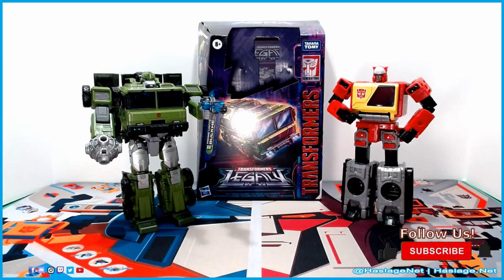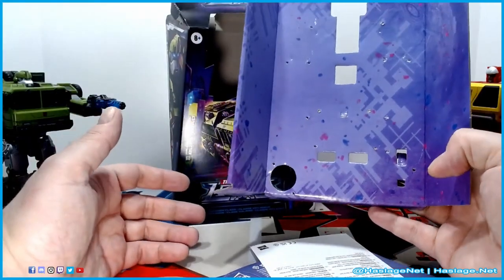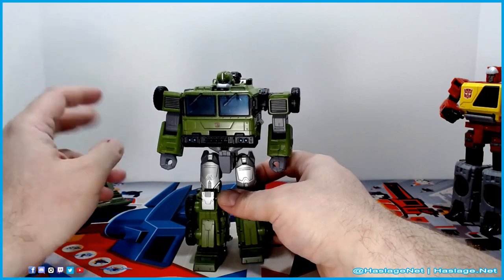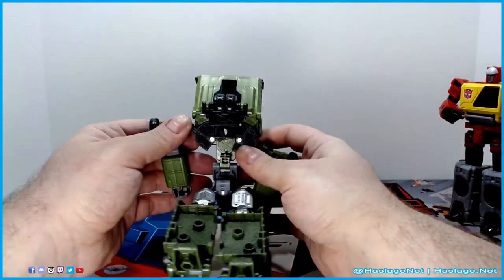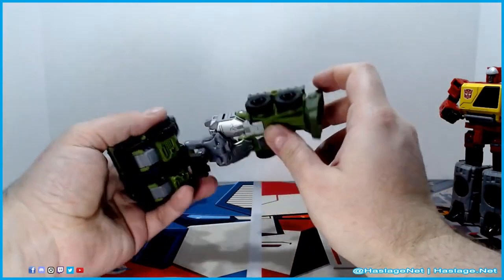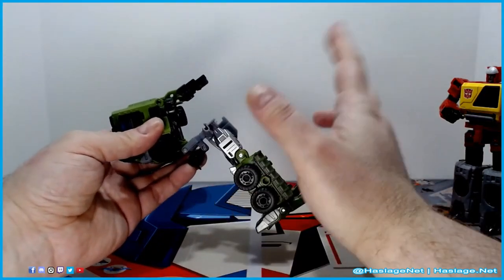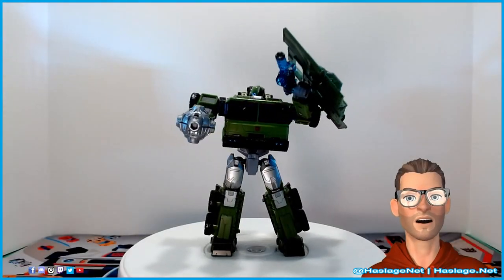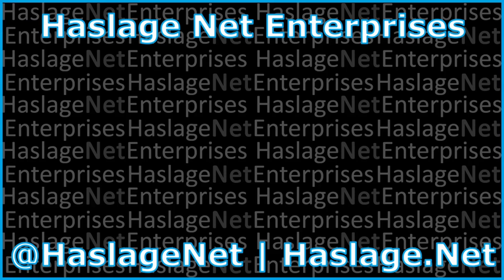Transformers Legacy Voyager Prime Universe Bulkhead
Today, we are checking out Transformers Legacy Prime Universe Bulkhead.  He is the big guy on campus when it comes to his Animated and Prime teams.  This space bridge engineer is genius level, despite not going out of his way to show it.  The tech specs for this character on the Hasbro website has him listed as a three in intelligence, despite that fact.  This incarnation of Bulkhead is based upon the what if of him being a generation one character.